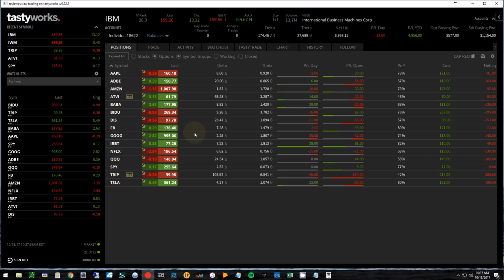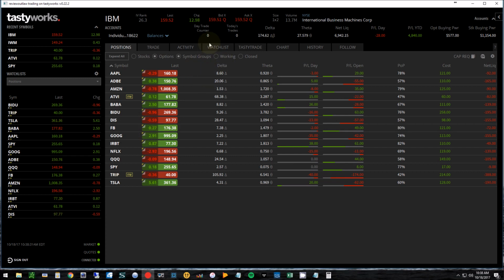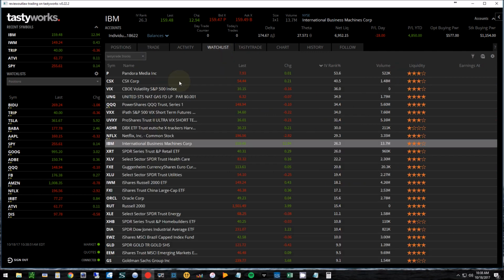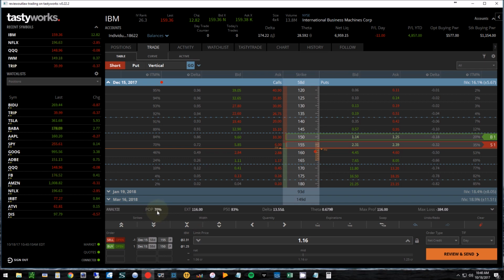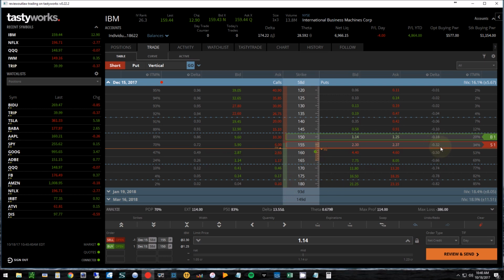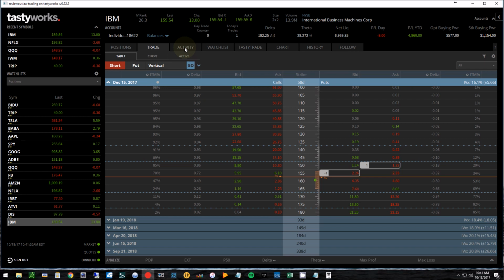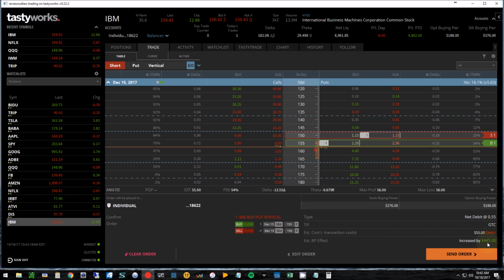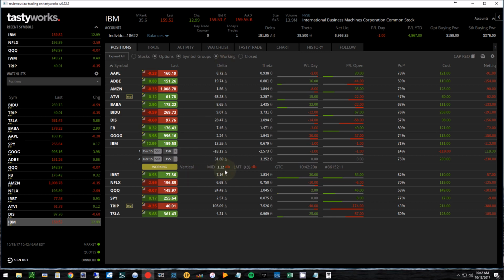Simple Setup Option Trade and Auto Close at 50% Profit on Tastyworks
I use this same trick on all my Option Trades, it's Dead Simple, Open the Trade at 70% Pop and around 85% Pop50% 45ish days to expiration, Put Vertical Spreads. After i place the order, I do the opposite order and close for 50% of the Max Profit. Set it and Forget it is what i say!